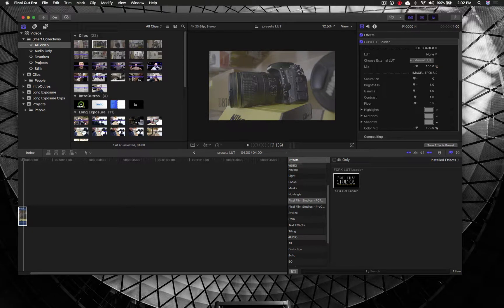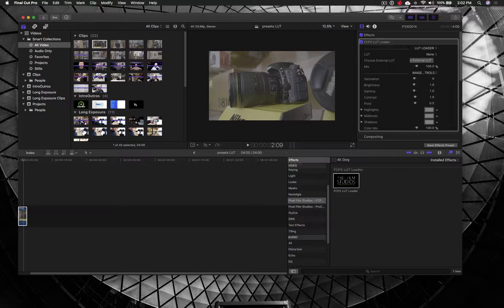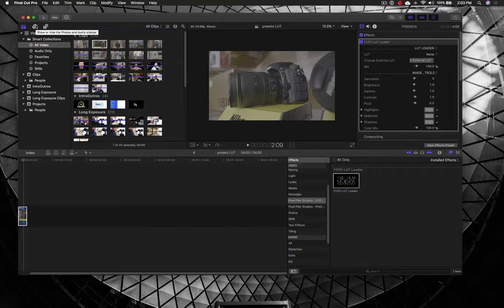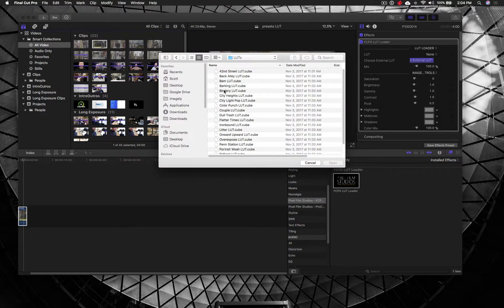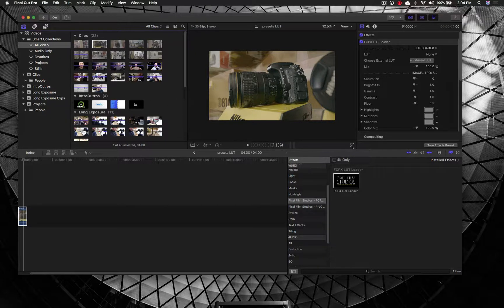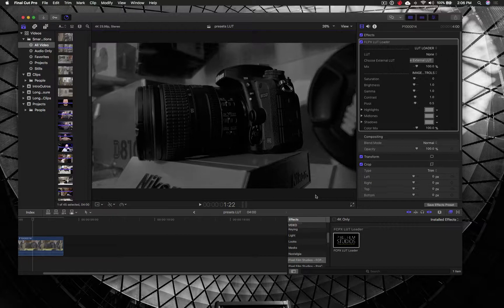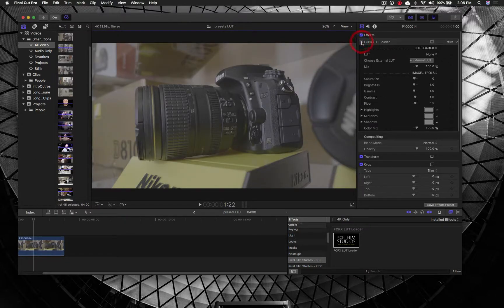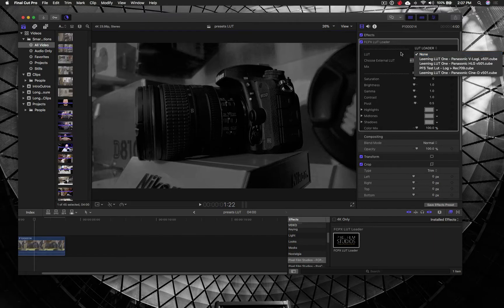LUT (Look Up Table) Presets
A quick overview of how to use the LUT (Look Up Table) Presets included in the Photography Processing Presets bundle.

Also included are Lightroom Presets, Lightroom Mobile Previews/Presets, Adobe Camera RAW Presets, Sample RAW files and more.